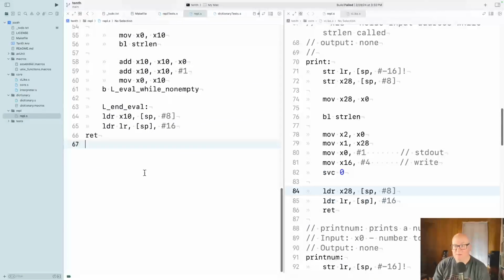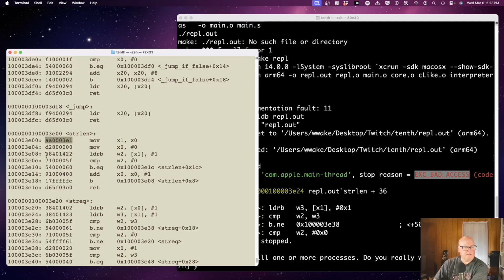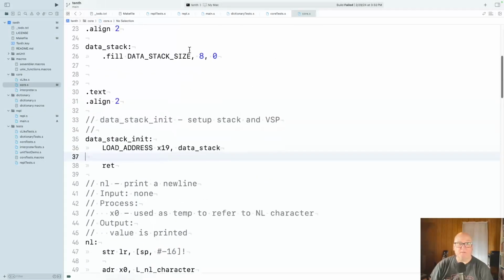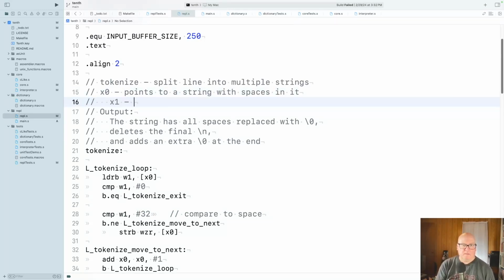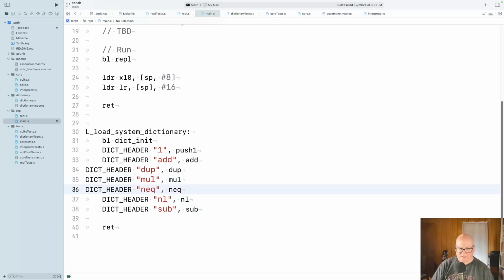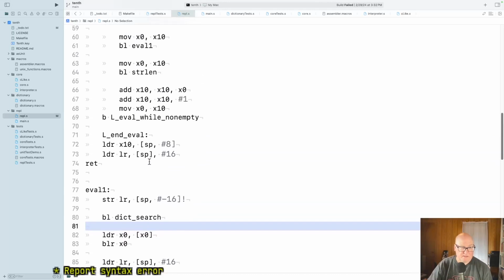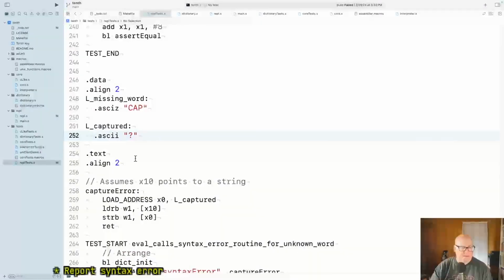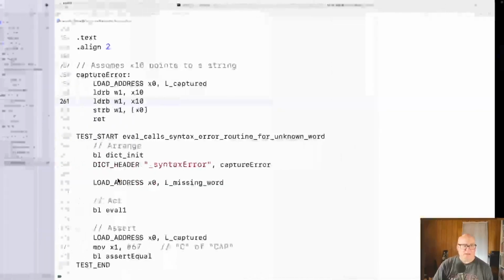TEN 24 18: REPL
REPL
  * Write a REPL loop
  * We checked 1+1=2 and 2*3=6
  * Set up "real" system dictionary
  * Should runInterpreter take the data stack as given? [Helps REPL] Yes